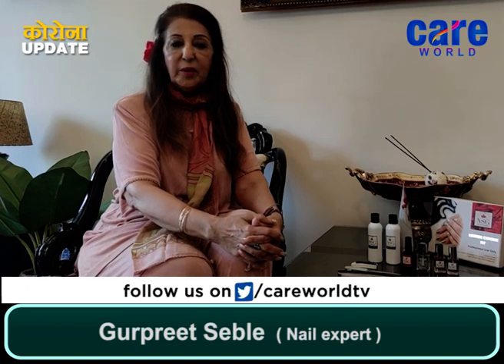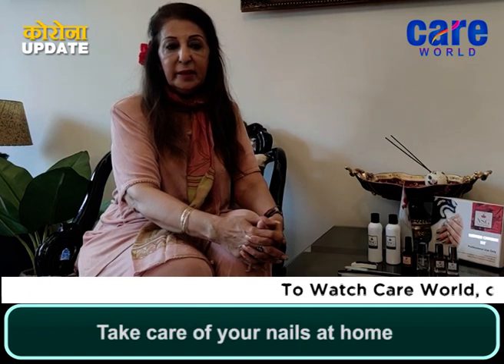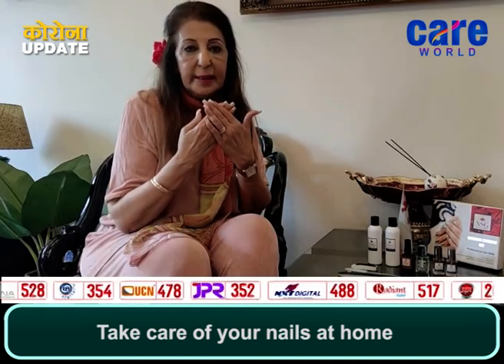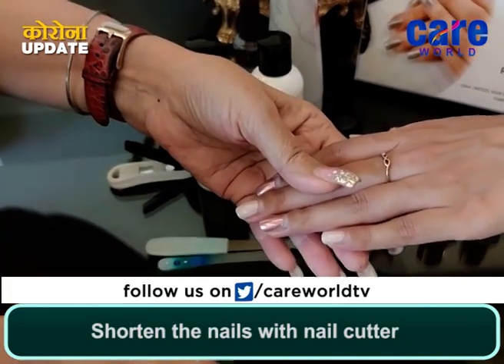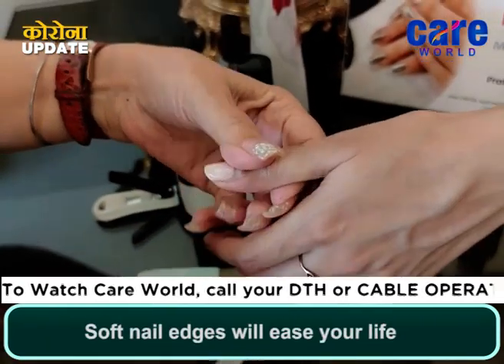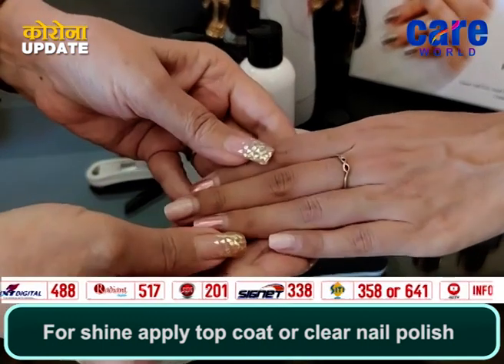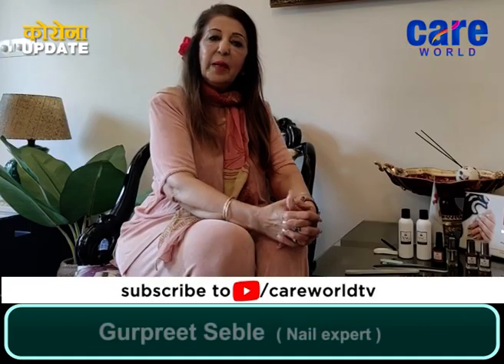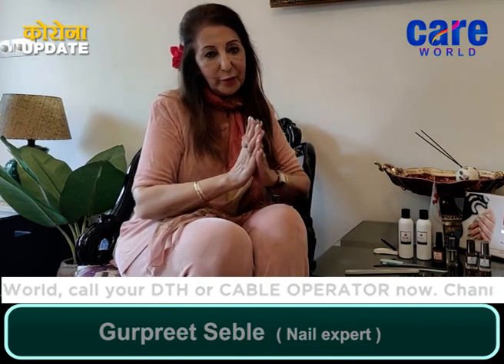Make Long Nails Manageable During Lockdown || Gurpreet Seble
Nails reflect our overall health, which is why proper nail care is so important. Here are ’ tips for keeping your nails healthy:

Keep nails clean and dry.

Cut nails straight across. Use sharp nail scissors or clippers. Round the nails slightly at the tips for maximum strength.

Keep nails shaped and free of snags by filing with an emery board.

Do not bite fingernails or remove the cuticle. Doing so can damage the nail.

Do not use your nails as a tool, such as opening pop cans.

Trim toenails regularly. Keeping them short will minimize the risk of trauma and injury.

When toenails are thick and difficult to cut, soak your feet in warm salt water. Mix one teaspoon of salt per pint of water and soak for 5 to 10 minutes.

Avoid “digging out” ingrown toenails, especially if they are infected and sore. If you are suffering from an ingrown toenail, see a dermatologist for treatment.

Wear shoes that fit properly. Also alternate which pair of shoes you wear each day.

Wear flip flops at the pool and in public showers. This reduces the risk of infections caused by a fungus that can get in your toenails.

Careworldtv Channel is the #1 destination for Fitness & Lifestyle content on YouTube. Careworldtv helps you become a better you with how-to videos covering everything from exercise, diet, and healthy living to style, makeup, and fashion tips.